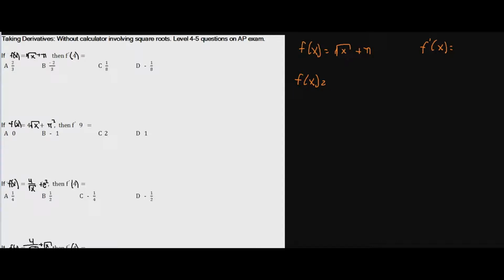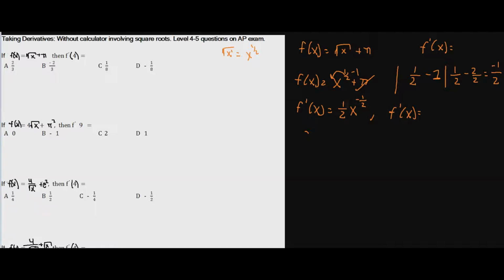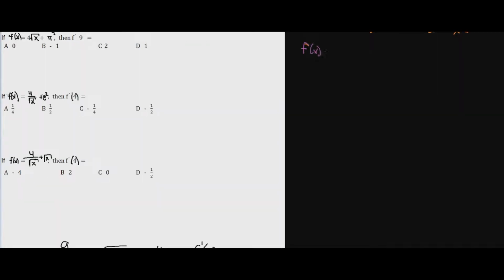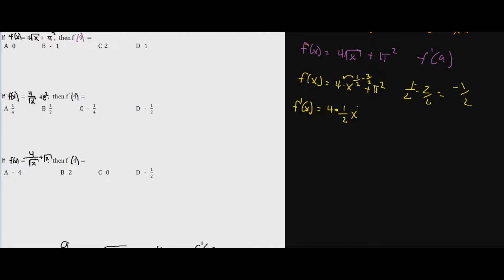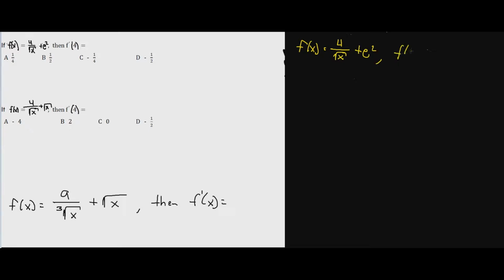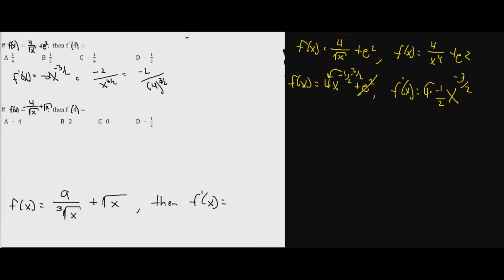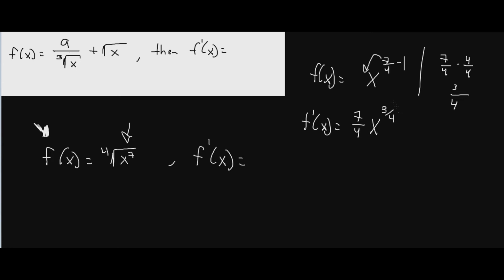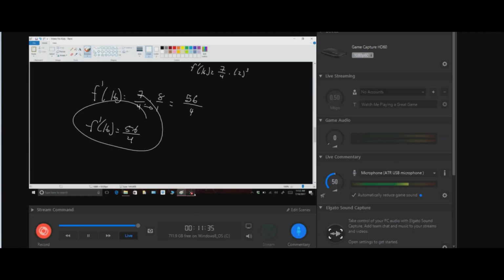Derivatives with Fractional Exponents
I was eating during this video and you can hear me gulp every now and then..Sorry (I tried to get rid of it through editing)